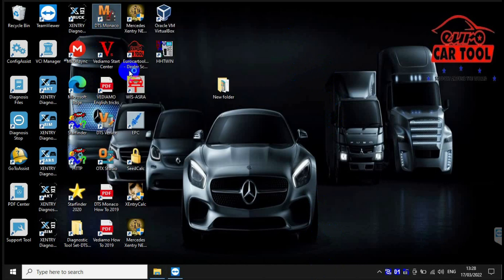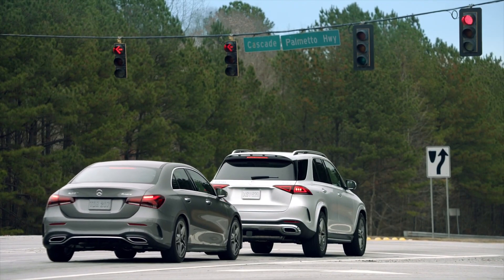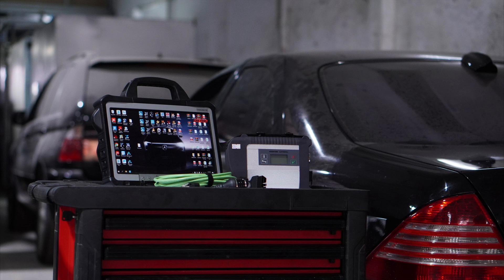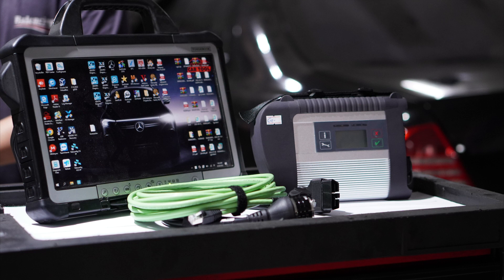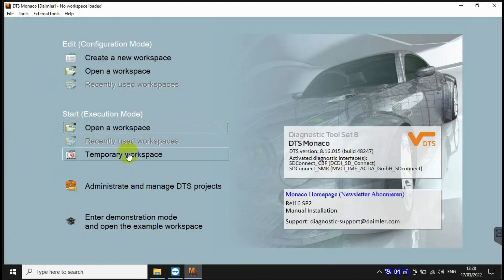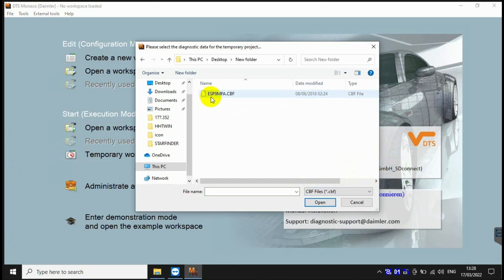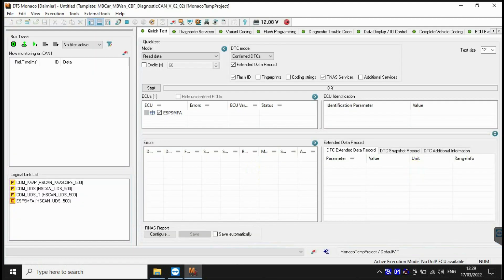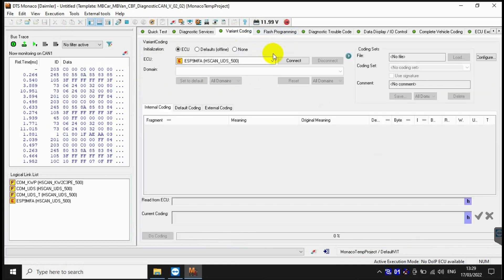A guide to coding brake hold function | EUROCARTOOL.COM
This video will show you the main procedures on how to use DTS Monaco to code for the Mercedes Benz Brake Hold Function after pushing the brake once totally and the second time the brake will be hold.
Firstly, to perform this function, you need a C4 DoIP device and a computer with DTS Monaco software installed. You can also find these products on the EUROCARTOOL.COM website.
Step 1. Start the CFD file.
You need to start the CFD file for coding. And choose the right template for the car.
You should do a quick test before coding. This is to ensure that the EPS control box is not damaged before coding.
Step 2: Start coding by following the steps shown in the video.
Step 3: Hard reset to finish it.

🛑 From a passionate passion for automotive technology, the Eurocartool team had the idea to build a youtube channel to share car repair experience from basic to advanced called Car Diagnostic Software.
🛑 Car Diagnostic Software comprehensively develops all areas of auto diagnostics of all car manufacturers in the world such as Mercedes - Benz, BMW, Audi, Land Rover, Volkswagen, Toyota, Nissan, Cadillac, Ford, Honda, Fiat, Chrysler, Citroen, Peugeot, Lamborghini...all.
🛑 We will guide you to use specialized diagnostic software:
 Instructions for connecting devices from basic to advanced
🔧 Guide to choosing a diagnostic vehicle
🔧 Instructions for checking vehicle fault codes
🔧 Guide to looking up error code repair methods
🔧 Guide to looking up the location of spare parts
🔧 Guide to looking up electrical circuit diagrams
🔧 Instructions for checking the car online on the software
🛑 Toolforcar technicians evaluate in detail the features of specialized diagnostic software for you to better understand
🛑 Mercedes-Benz specialized software.
🔧 Xentry & DAS 3/2022 is specialized diagnostic software
🔧 DTS Monaco 8.16 is coding software
🔧 Vediamo 05.01.01 is coding software
🔧 StarFinder 2016 is a location diagram lookup software
🔧 StarFinder 2020 is a software to look up circuit diagrams for location
🔧 EWA includes EPC & WIS is a software to look up circuit diagrams and spare parts
🔧 DAS's special function (without password) is diagnostic software for low-end vehicles
🔧 Seedkey Catalog is key encryption software
🔧 HHT win use with Windows 10 is car repair diagnostic software
🔧 Calculator FDOK Vedoc
🔧 SD Media
VGSNAG2
🛑 BMW specialized software
🔧 ISTA-D is diagnostic software
🔧 ISTA-P is a circuit diagram lookup software
🔧 ETK is spare parts lookup software
🔧 ESYS PRO is ECU setup programming encryption software
🛑 VAG specialized software
🔧 ODIS - E is specialized diagnostic software
🔧 ODIS - S is specialized diagnostic software
elsawin is a software to look up circuit diagrams
ETAK is spare parts lookup software
🛑 Specialized software from JLR
🔧 SDD160 is specialized diagnostic software for Land rover
🔧 Pathfinder is a software to look up circuit diagrams and spare parts
🛑 Professional diagnostic software from Porsche
piwis is a specialized diagnostic software
🛑 Toyota specialized diagnostic software
🔧 Techstream is specialized diagnostic software
🔧 EPC is spare parts lookup software
🛑 Our experienced team will guide you through the advanced software:
🔧 Key encryption
Encryption ECU
🔧 Lamp programming
🔧 Change car speed

12 12.12. @.V @.24.V.VVEST
► Connect With eurocartool:

Fanpage: Car Diagnostic Software
 12 12.12. @.V @.24.V.VVEST

 ► Contact hotline:
Address: New York City, United States America.